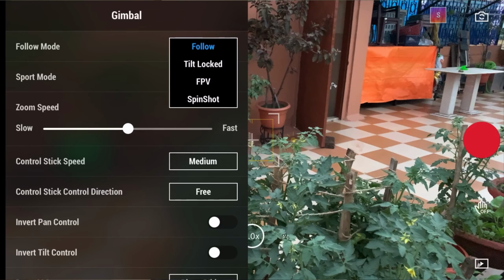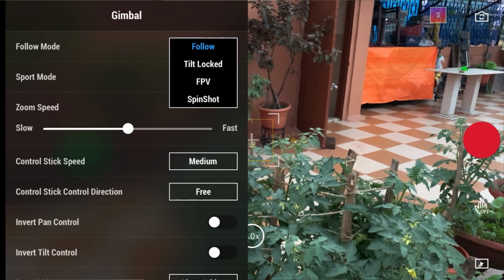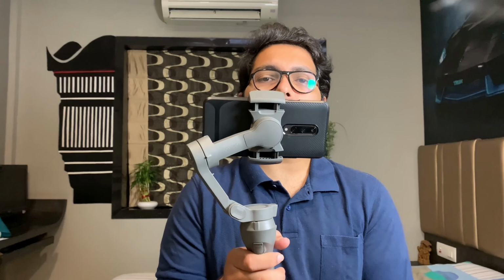DJI Osmo Mobile 3 Modes Explained | How to use Modes | How to get creative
In this video I will be talking about the different modes on the DJI Osmo Mobile 3 using the DJI Mimo app.

I will be giving complete details of the modes and how they can be used for making your videos better.

I will be sharing some tips that will make your experience using the gimbal quite easy and hassle-free.

Hit the “Like” button if you like the video, click “Susbcribe” if you haven’t already, I’ll be posting more content like this taking about how to improve your photos and videos.